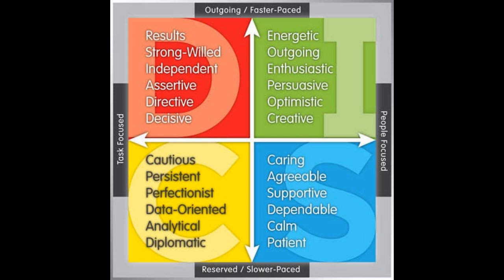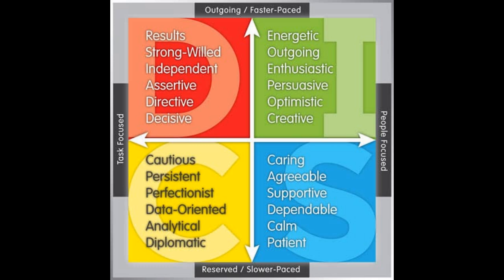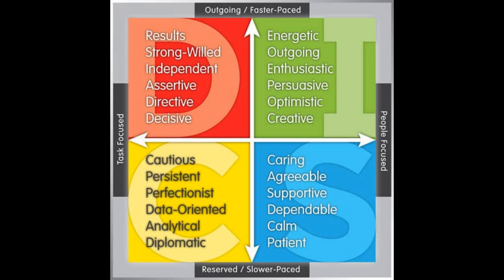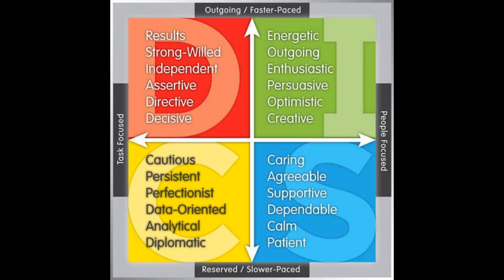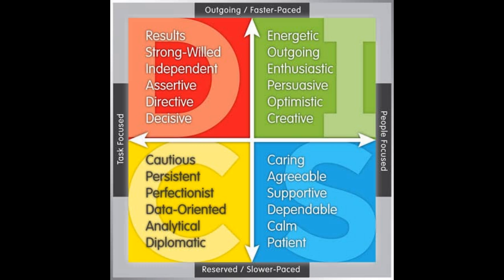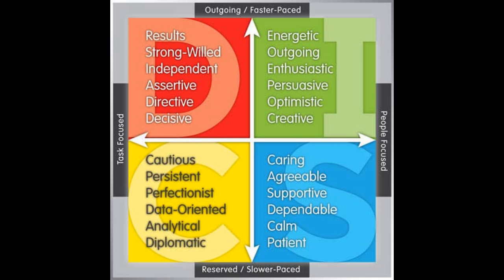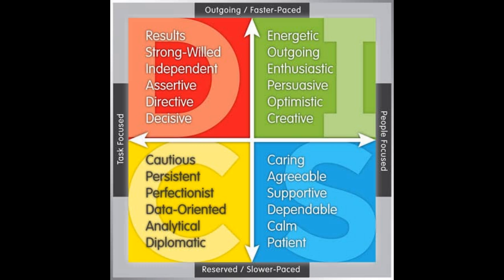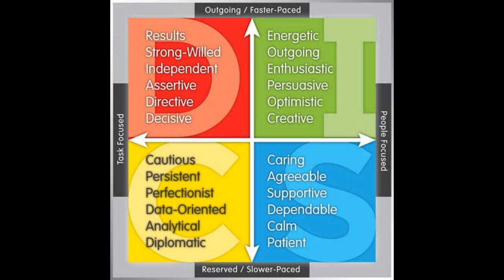DISC Theory: How to Identify Personality Types and Effectively Manage Your Team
In this video, we introduce the DISC theory – one of the most effective tools for recognizing different behavior types within your team and managing them successfully. You'll learn how to identify the four main personality types: D (Dominance), I (Influence), S (Steadiness), and C (Conscientiousness), and how to use this information to improve communication, motivation, and productivity in your team.

We will cover:

- What the DISC model is and how it works
- How to recognize the different behavioral types in your team
- How to adapt your leadership style to the personality traits of each team member
- Examples of how DISC can help you improve your work environment and achieve better results

If you're looking to improve your skills in people and team management, this video is for you!